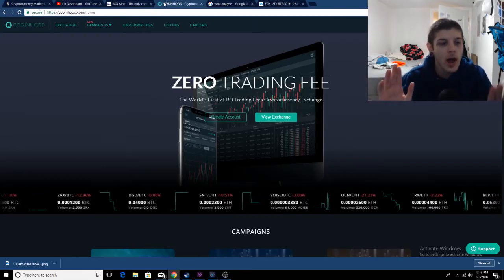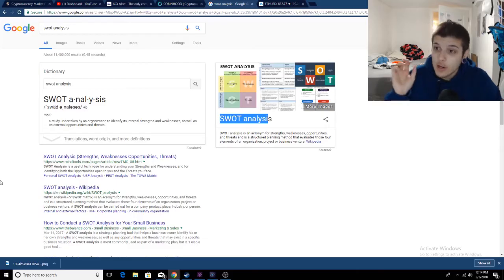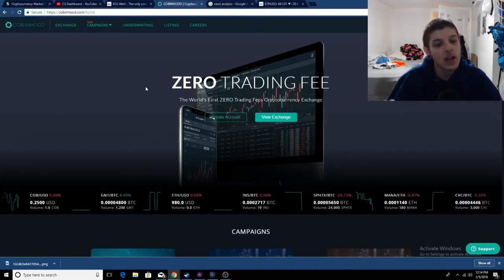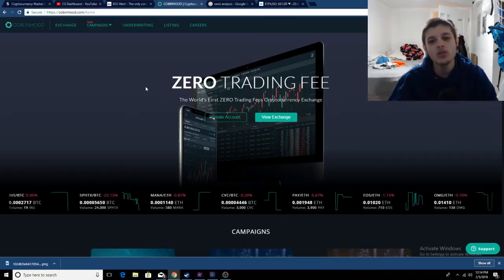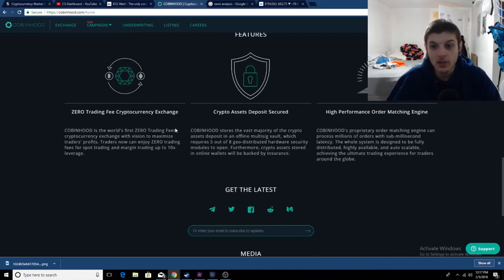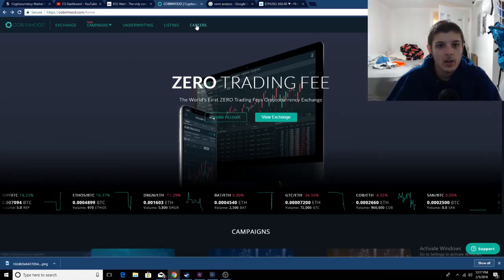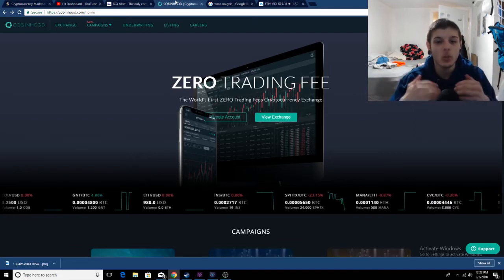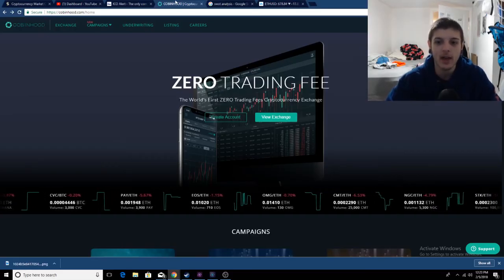How To Find GREAT I.C.Os in Crypto and Make 100X Returns (SWOT Analysis)